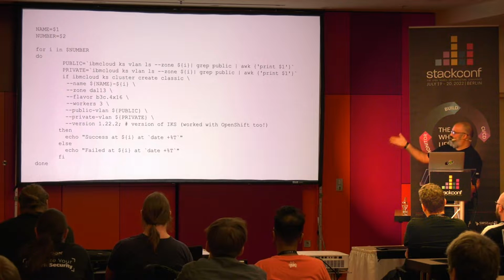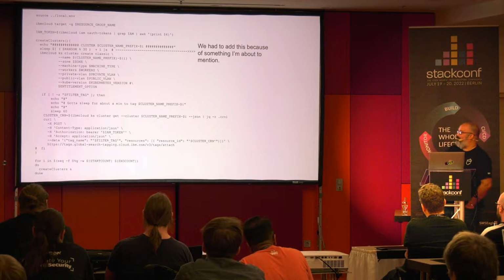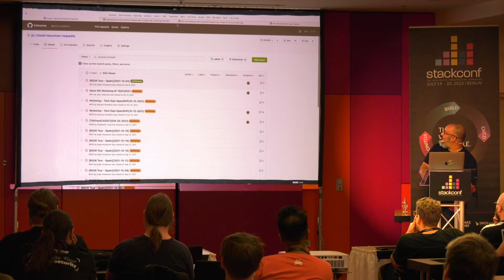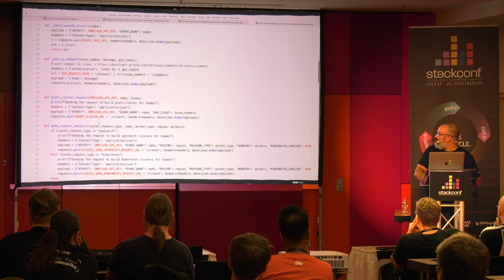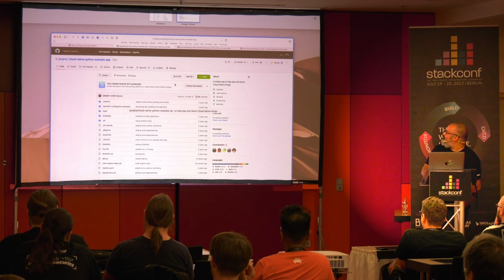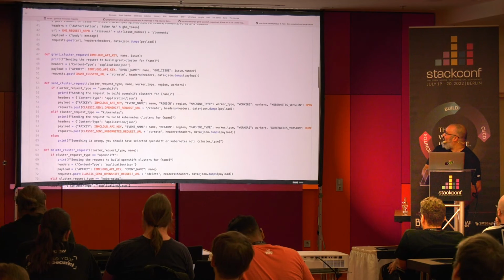stackconf 2022 | We accidentally created a Serverless Application by JJ Asghar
As a developer advocate, one of the largest challenges we have is teach people how to use our products. To do this is that we have to create workshops and disposable environments so our students can get their hands dirty. As IBM employees we use the IBM cloud, but it is designed for long-term production usage, not the ephemeral infrastructures that a workshop would require. We have previously created some systems around it to provide different ways of building up these systems, but in this latest iteration, we discovered we created a full serverless stack (by accident).